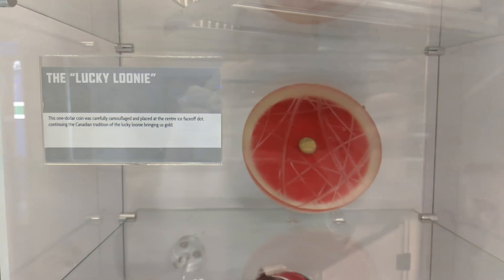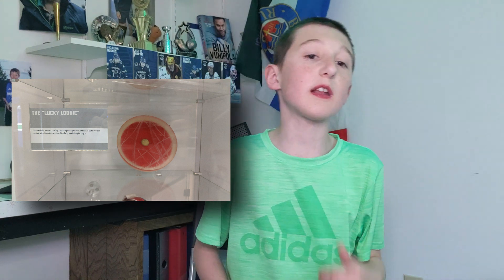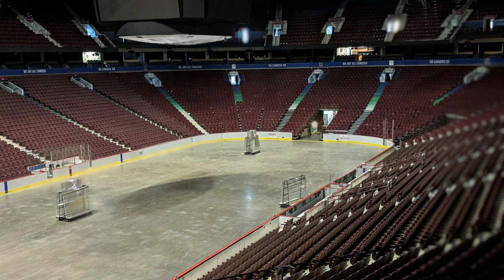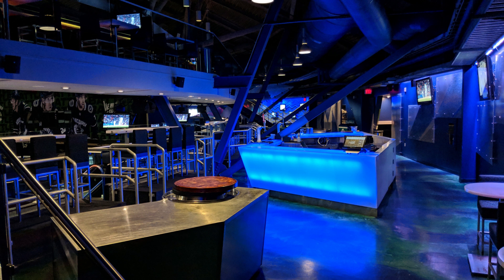BritBoy Hockey Story Time Episode 5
Around Rogers Arena we go.
So much to say that I didn't mention half of the good stuff.
Maybe saving that for a future video